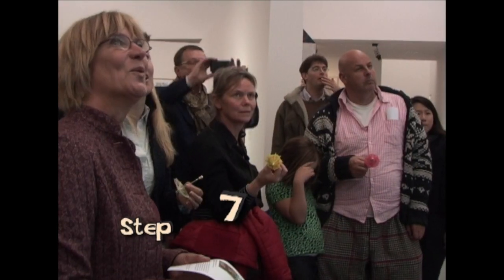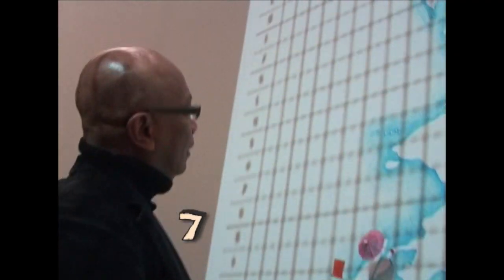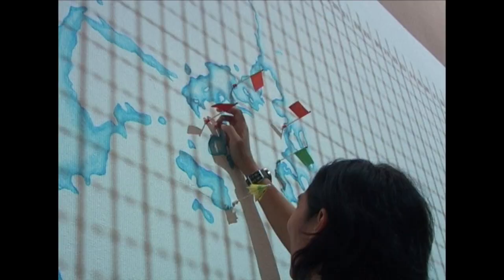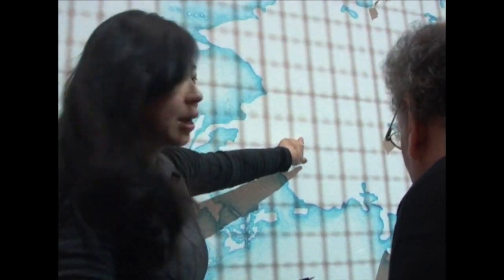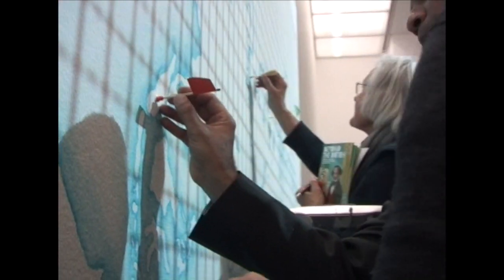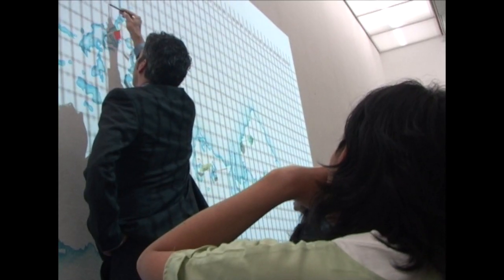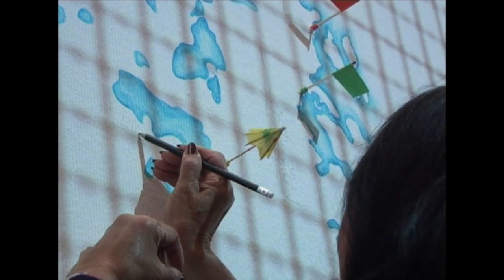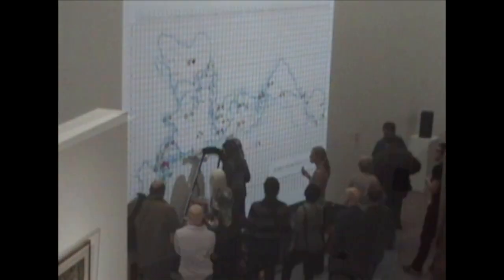Do It Yourself: How to Make a New World Map (Tintin Wulia 2009)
This is the single-channel video that is part of the installation and game-performance "Terra Incognita, et cetera" (Tintin Wulia 2009).